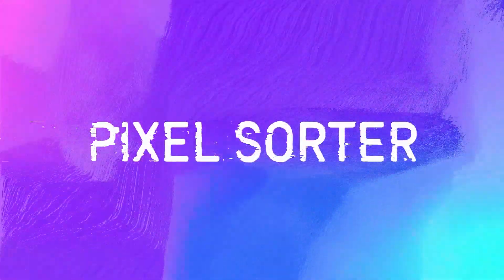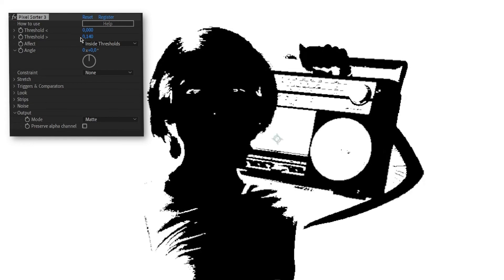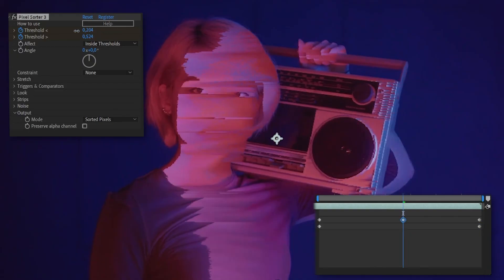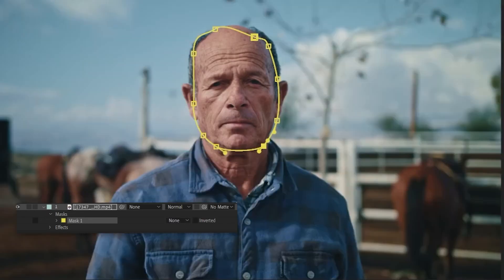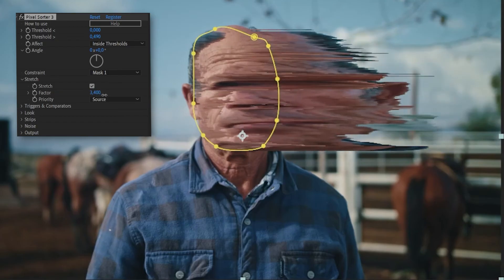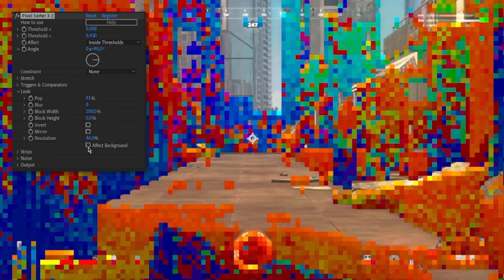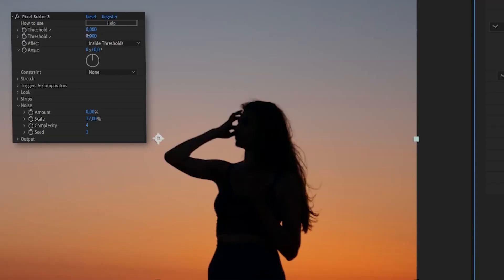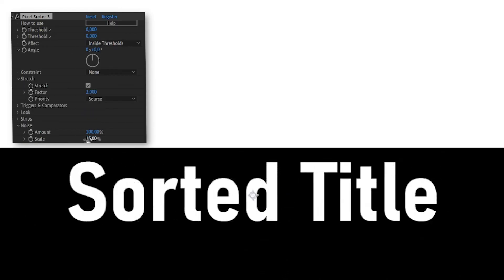Pixel Sorter 3 Overview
How to use the plugin for the first time, and an overview of the new features in V3.

Pixel Sorter was the first tool to bring the pixel sorting glitch effect available for motion designers and video editors within After Effects and Premiere Pro. Experimenting with Pixel Sorting just became so much easier! Since its launch, AEPS had a huge success in Broadcast TV, Live performances, VJs, Music Videos, Video Games, Photography and even Apparel!